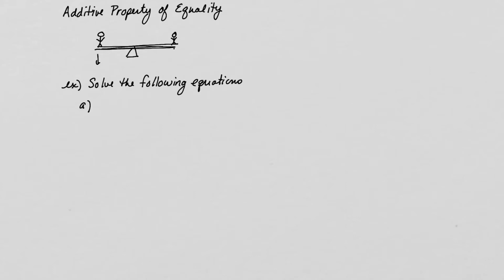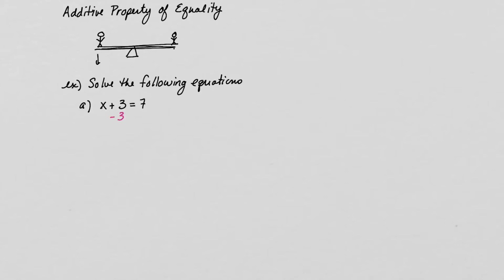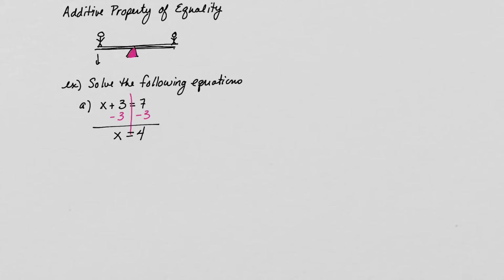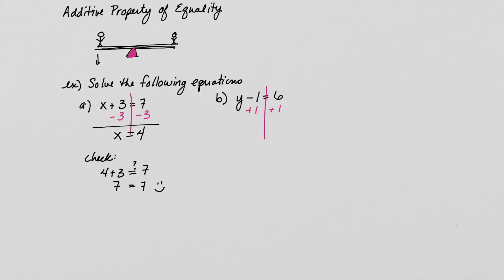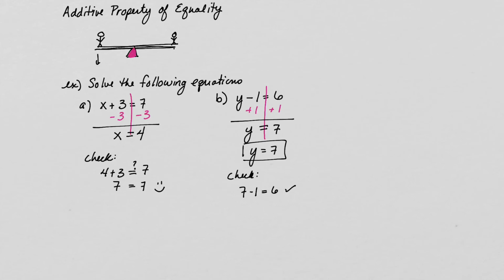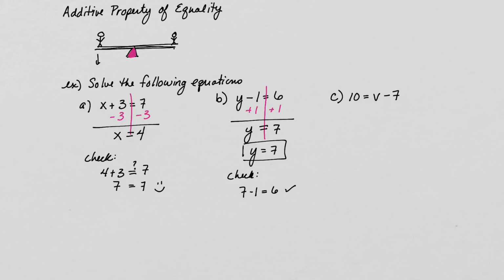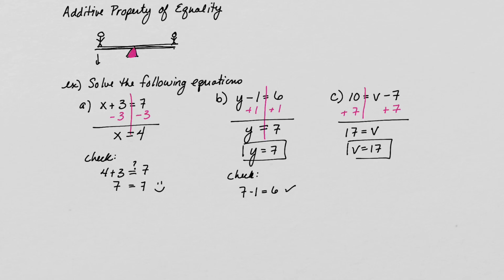Additive Property of Equality with whole numbers